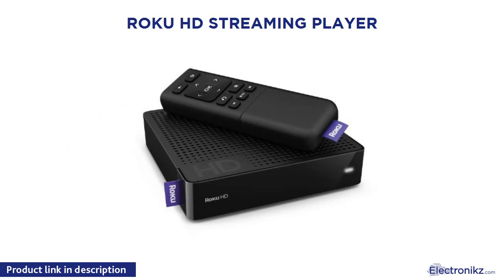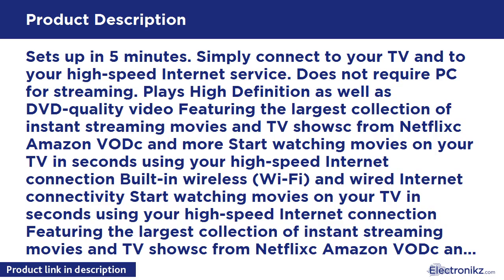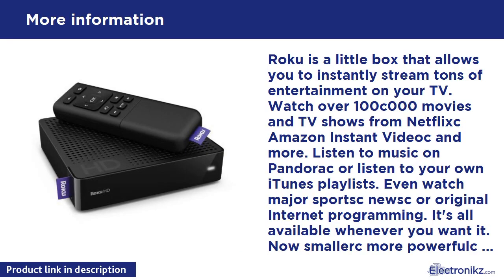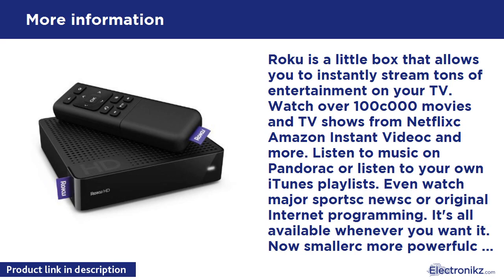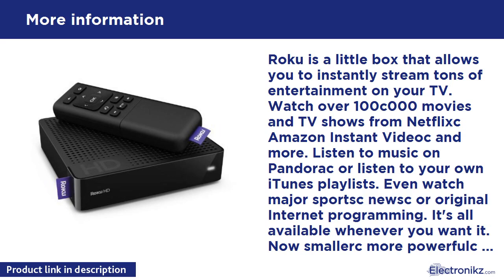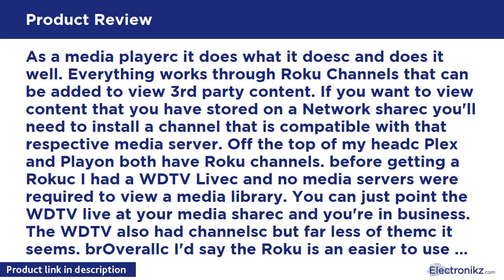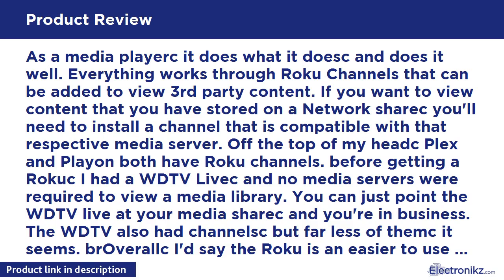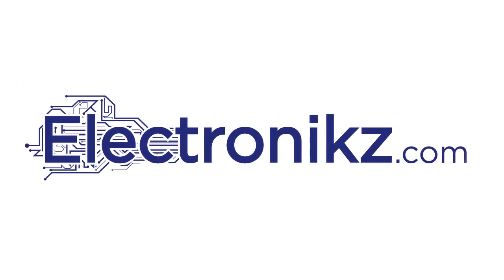Tech Product Review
Sets up in 5 minutes. Simply connect to your TV and to your high-speed Internet service. Does not require PC for streaming. Plays High Definition as well as DVD-quality video Featuring the largest collection of instant streaming movies and TV showsc from Netflixc Amazon VODc and more Start watching movies on your TV in seconds using your high-speed Internet connection Built-in wireless (Wi-Fi) and wired Internet connectivity Start watching movies on your TV in seconds using your high-speed Inter

Roku HD Streaming Player Quick View